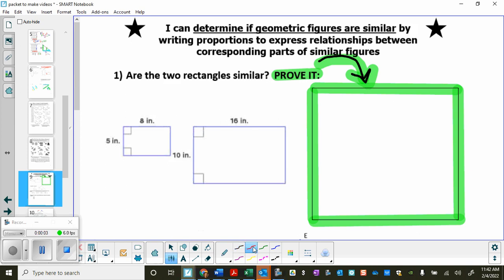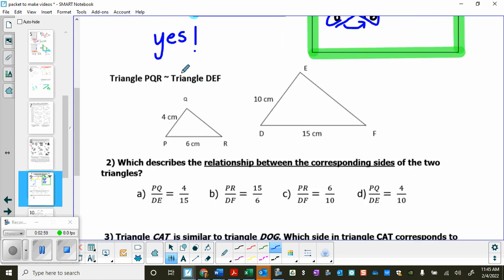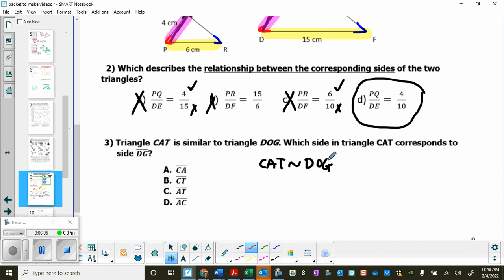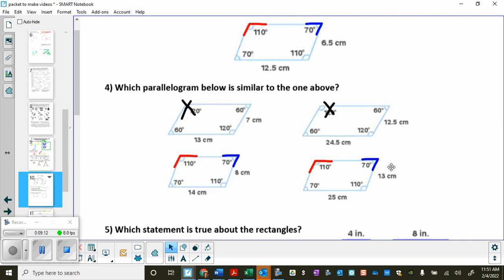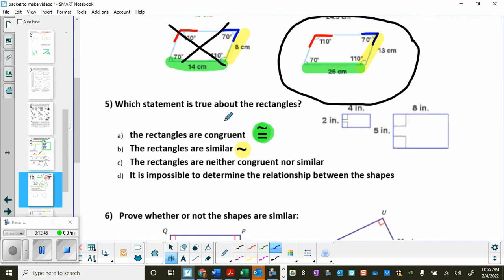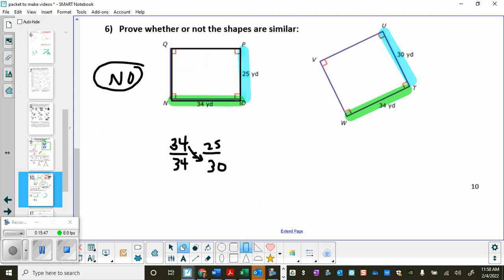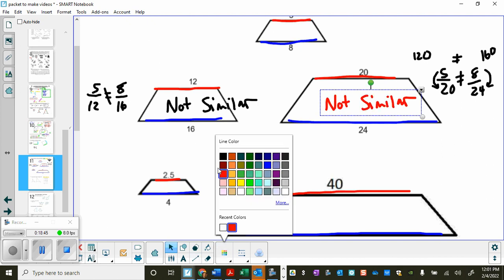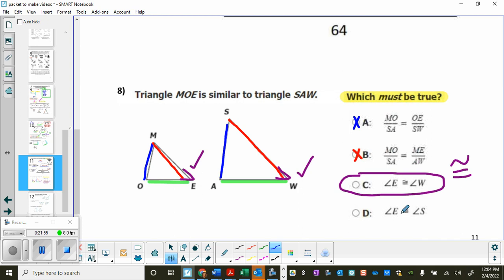I can determine if 2 shapes are similar